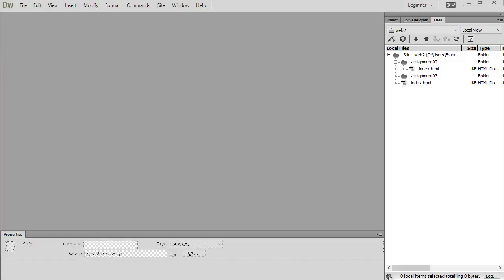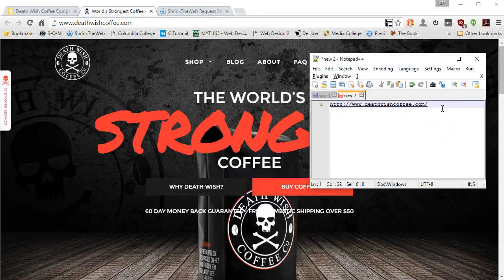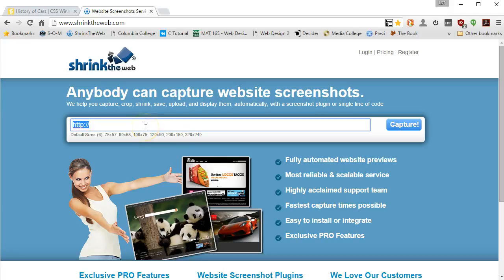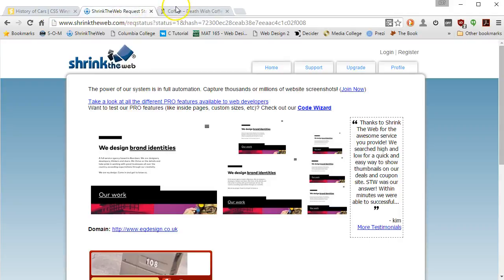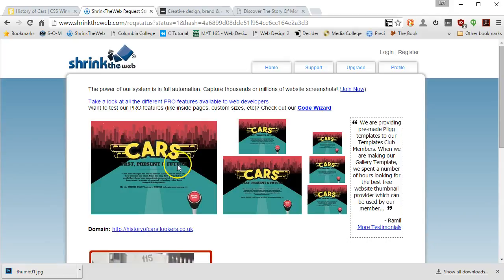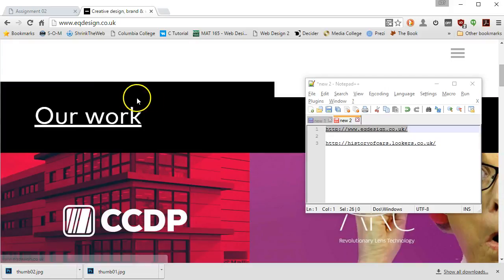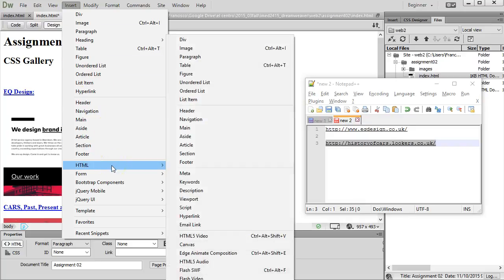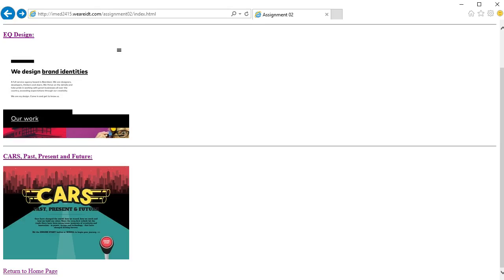IMED-2415 Fast Track Video 03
Visit CSS design sites and capture images to create a quick gallery on an HTML page using Dreamweaver.